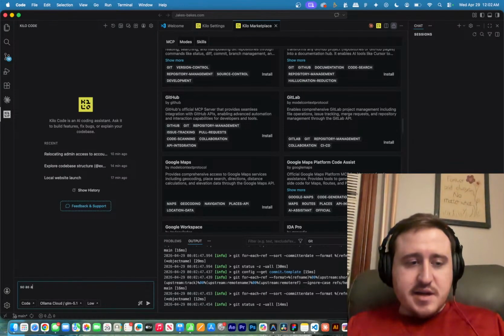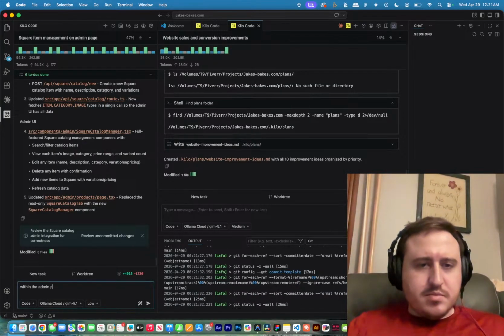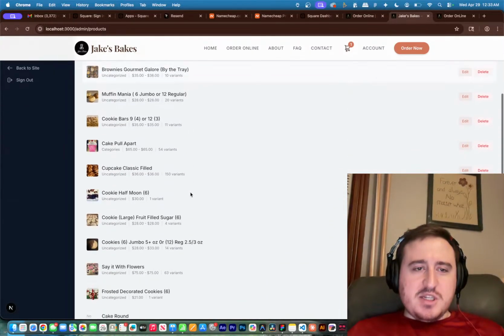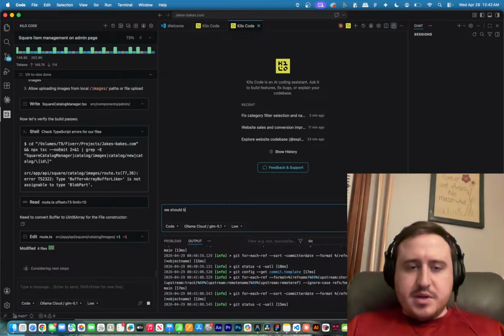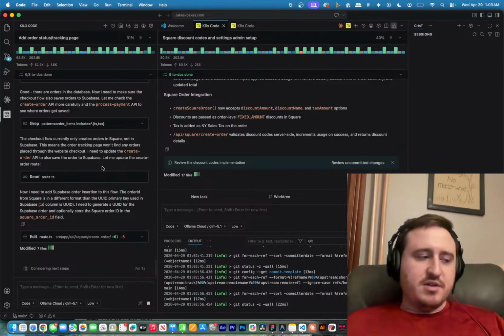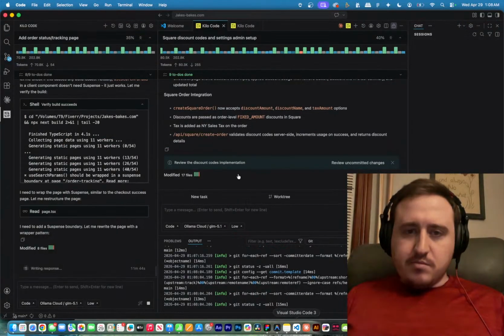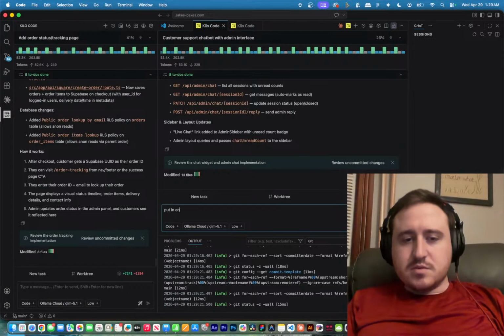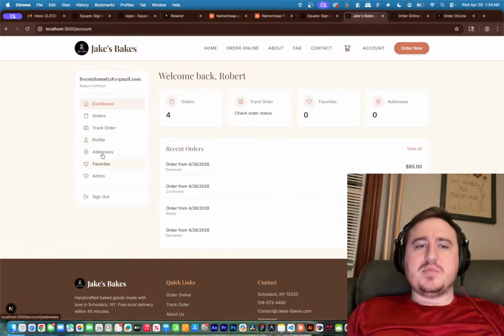Day 1 continued - Vibe Coding Apps and Websites Until I Make $1,000,000 | Revenue: $0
Come join me on my adventure to $1 million USD